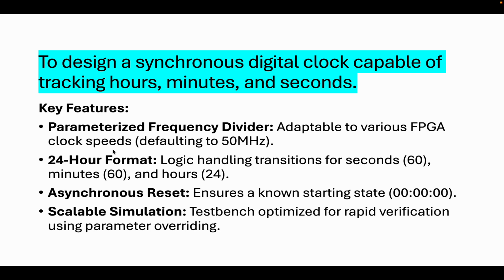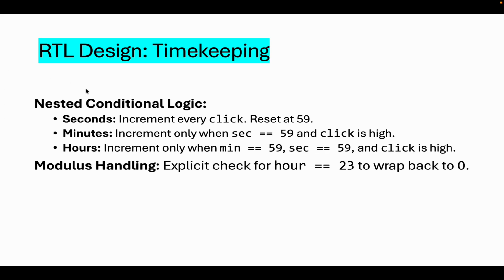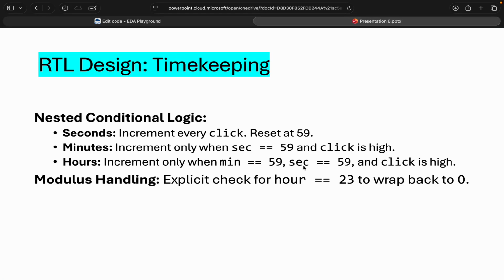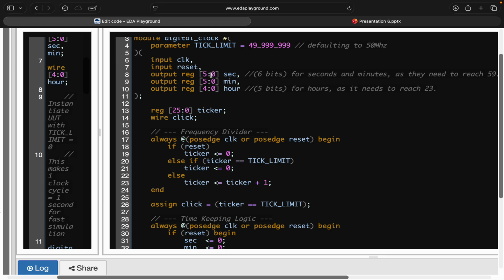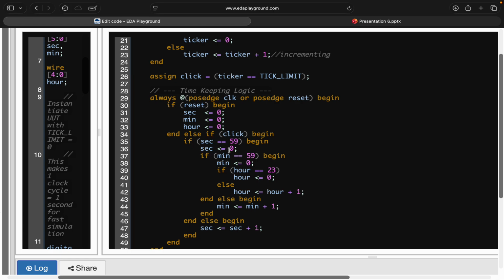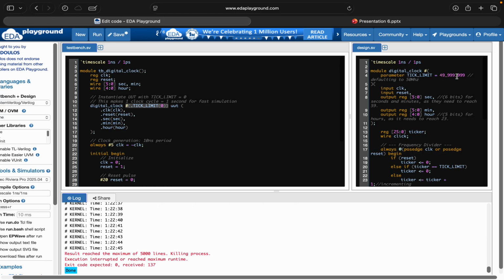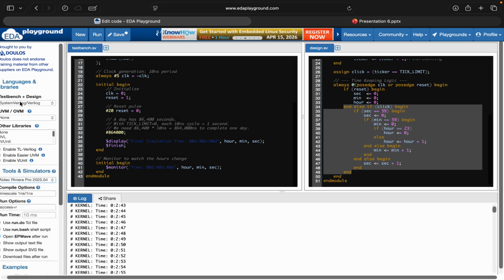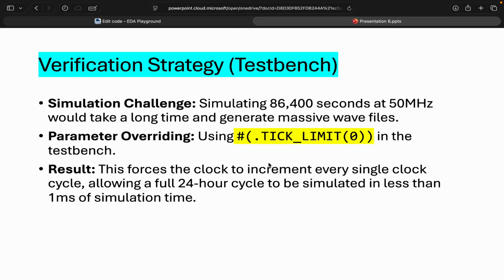Day 26 - Mini Project - Digital Clock (HH:MM:SS) using EDA Playground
In this video, we cover a small mini project on Design and Simulation of Digital Clock (HH:MM:SS)